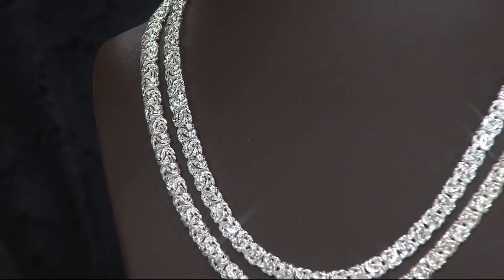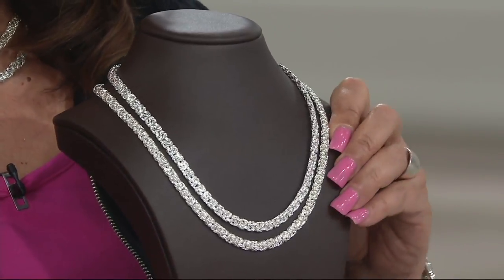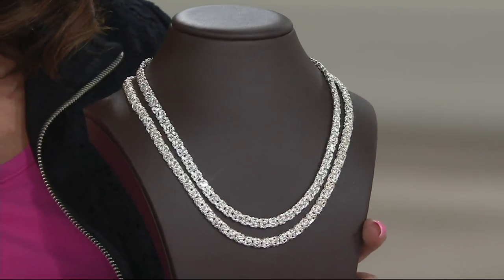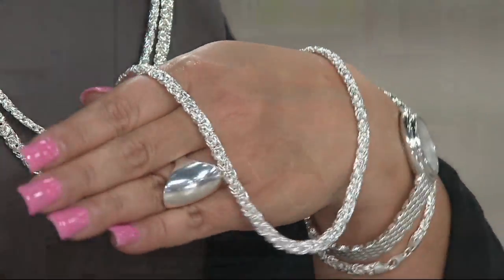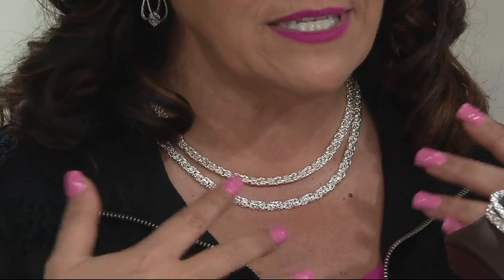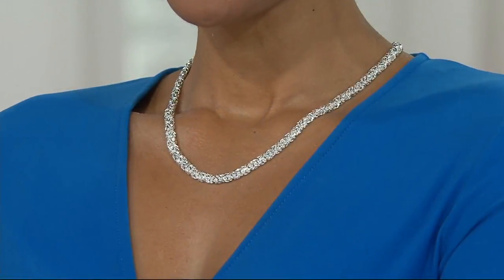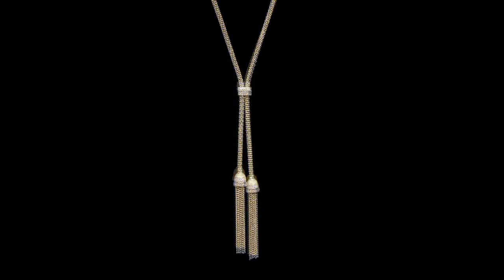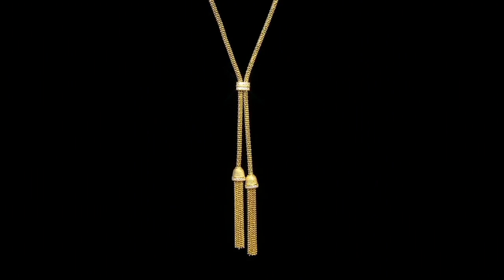Sterling Silver Polished Byzantine Necklace by Silver Style on QVC